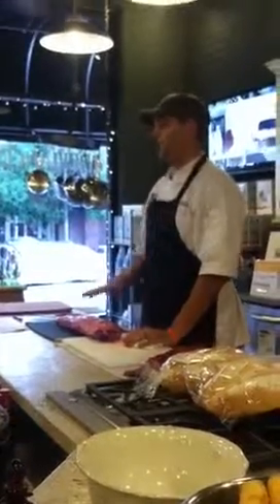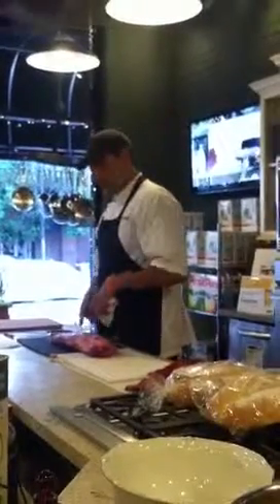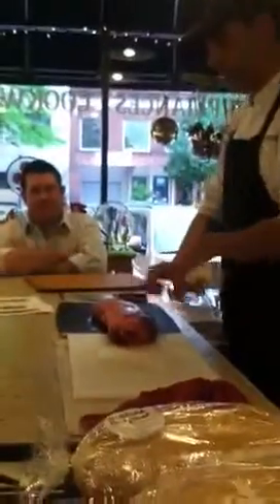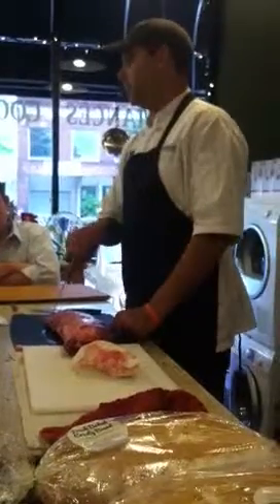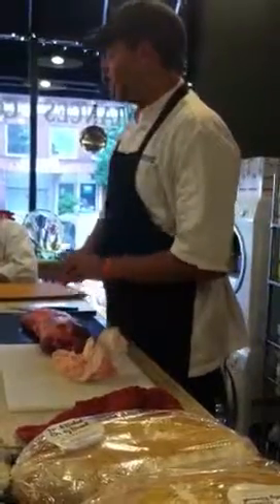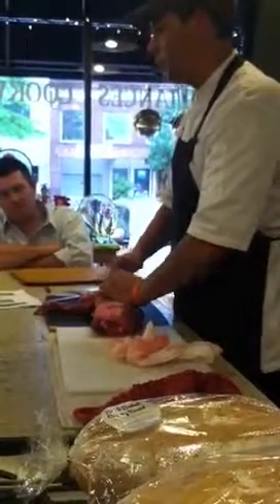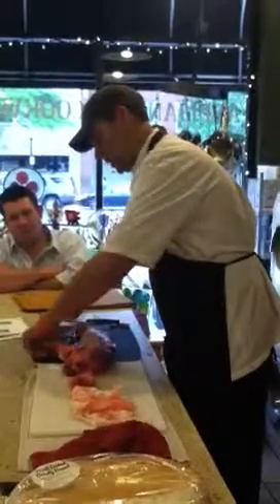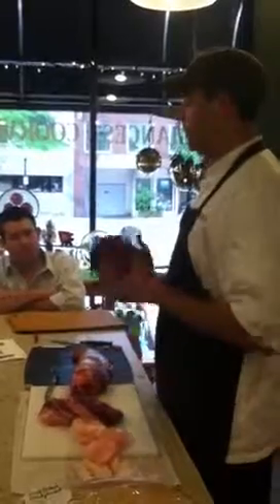Tuscan Cooking Class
With Chef Michael Panza